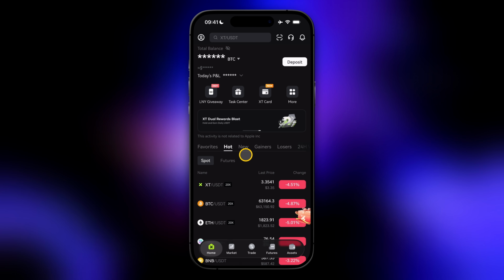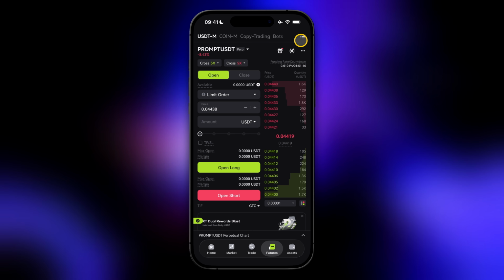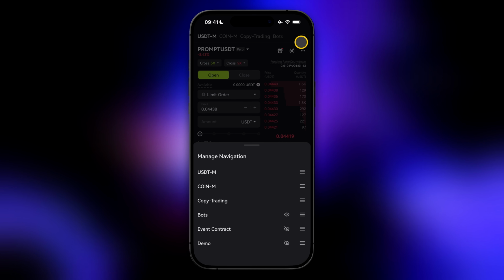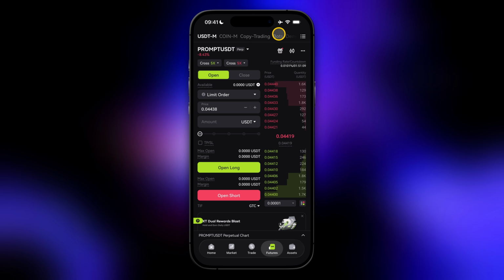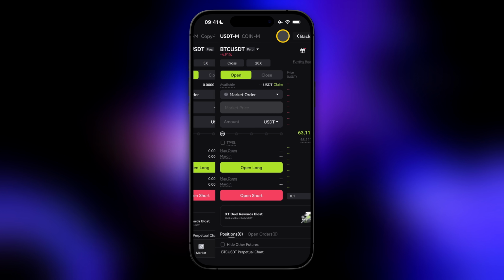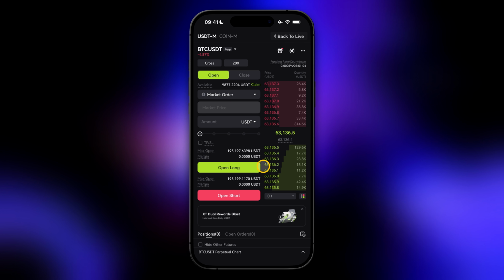XT App Demo Trading Tutorial ✅ Futures Demo Account (Paper Trading)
How to use the Demo Mode in the XT.com App